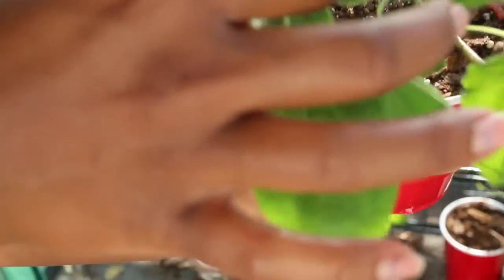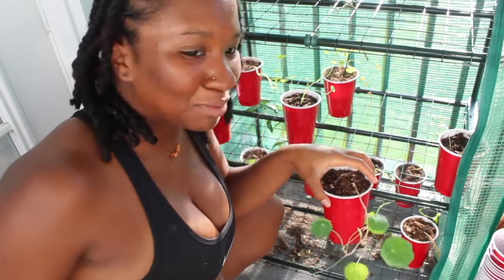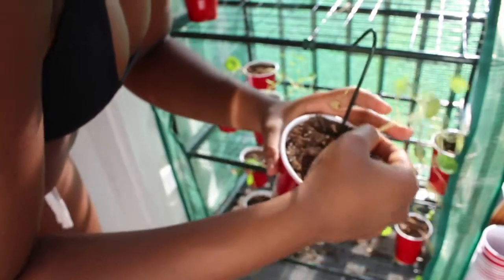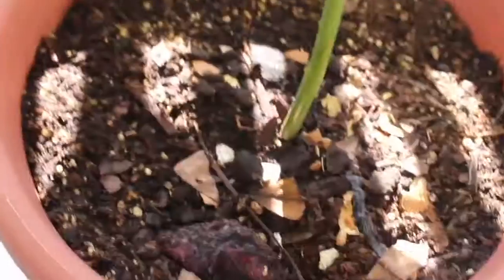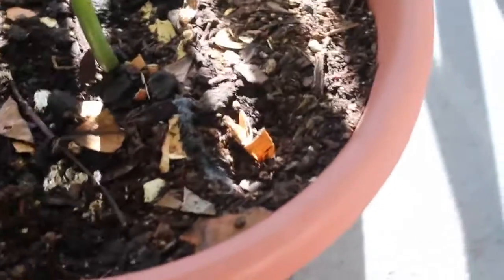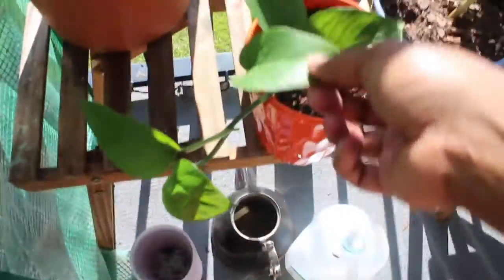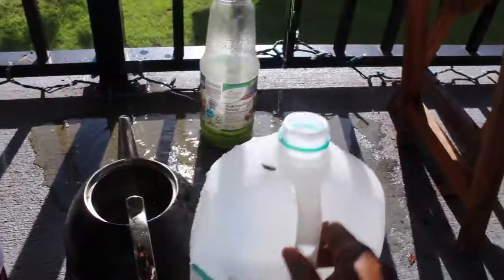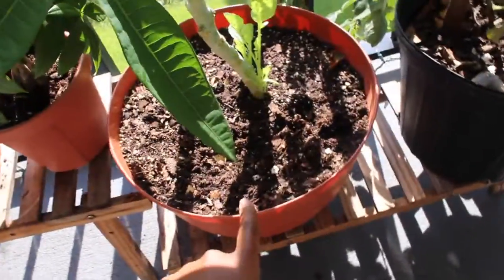Patio Garden Transformation and FULL TOUR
My patio garden has become a place of comfort & relaxation in the past few years.

As I learn and grow, it flourishes more and more each day.

Please enjoy this satisfying clean up and thorough tour!!

Join my FREE FB Group Journey to Self Love, Health and Wellness